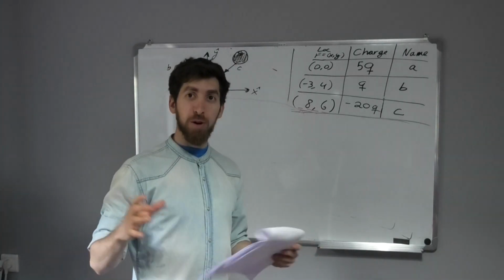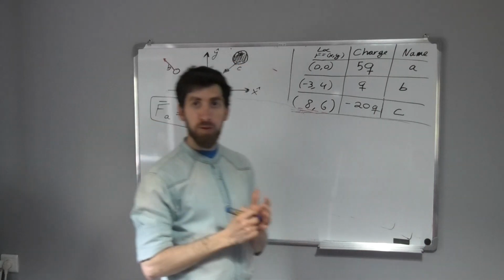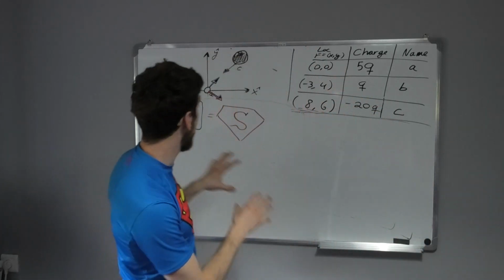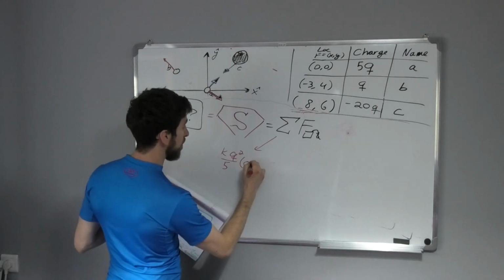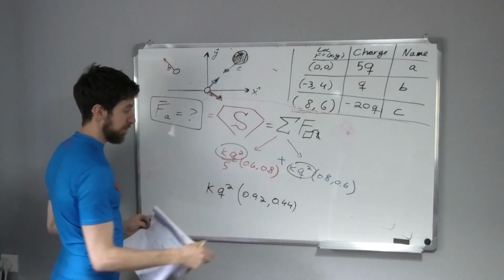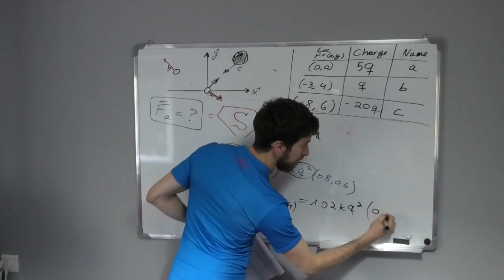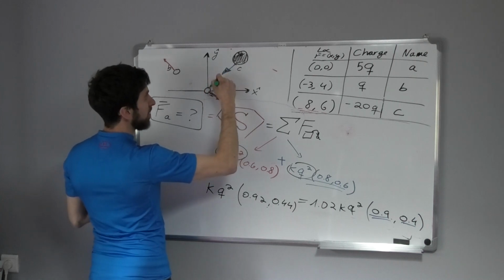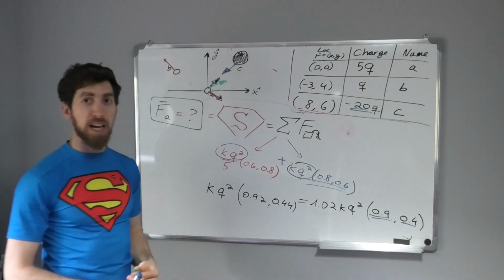Tutorial 2.4 - Ron Bessler - Coulomb's law - Superposition